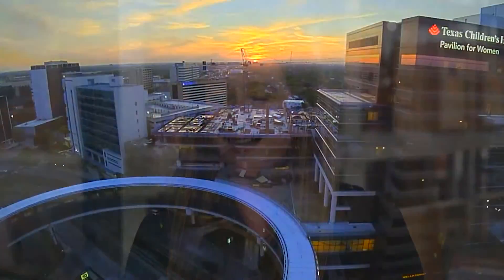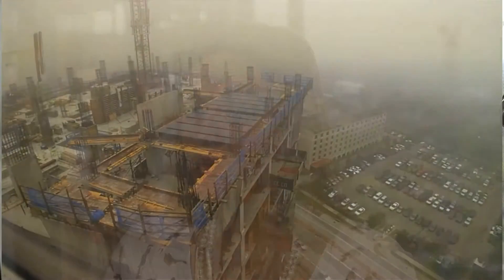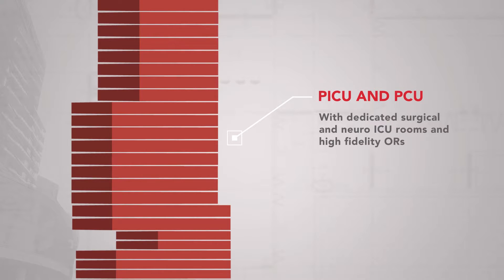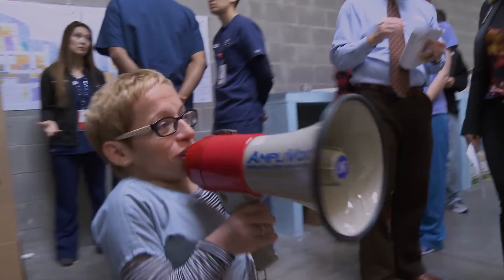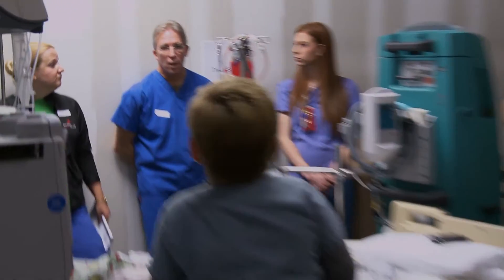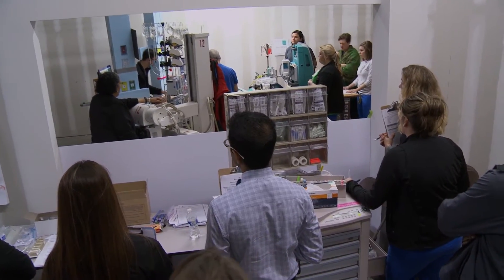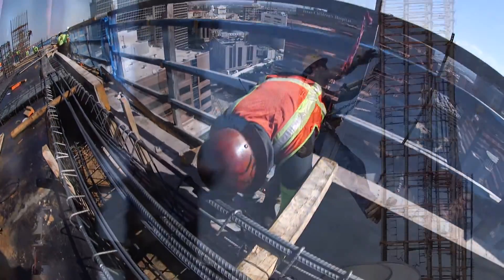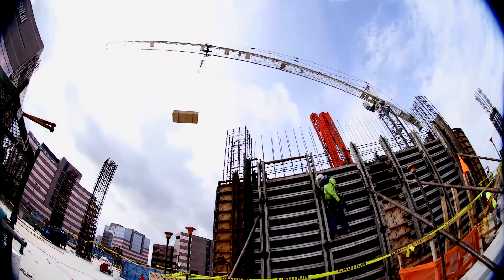Pediatric Tower construction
Since construction began one year ago, significant progress has been made on Texas Children’s Pediatric Tower, which will expand the care we deliver to our most critically ill patients. This video spotlights the construction of the pediatric tower and includes animation of the different critical care services that will be housed in the 640,000-square foot tower once the building opens in August 2018.